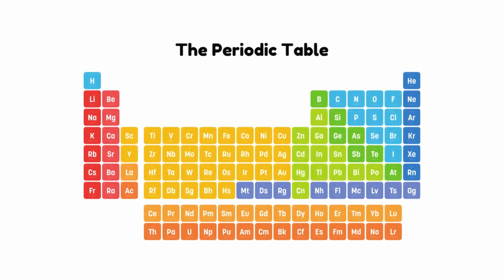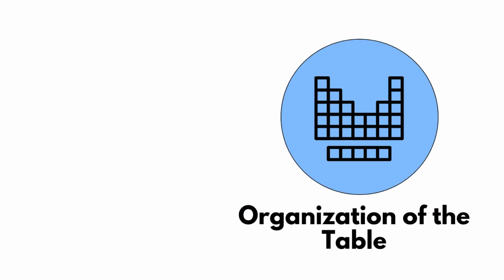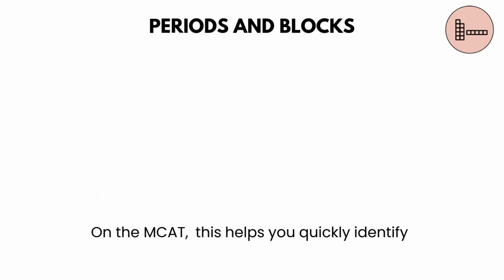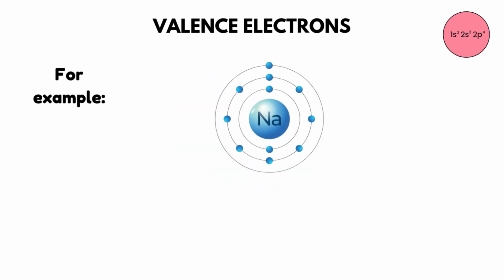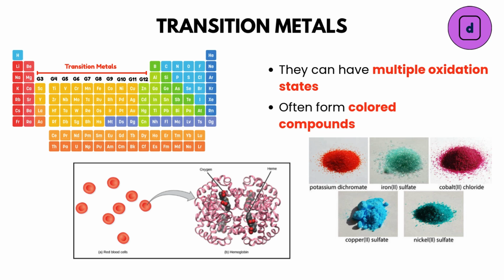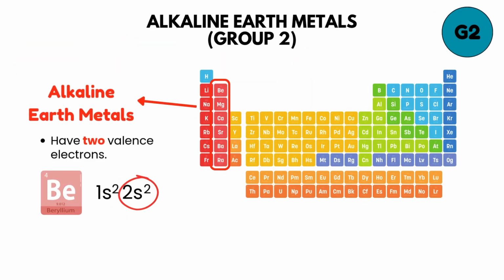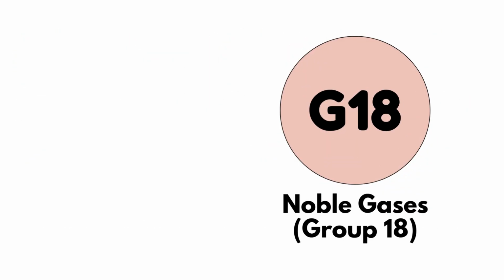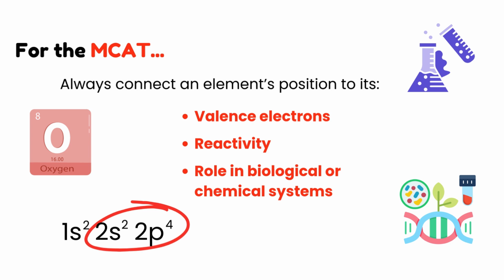MCAT Introduction to the Periodic Table Explained in 4 Minutes